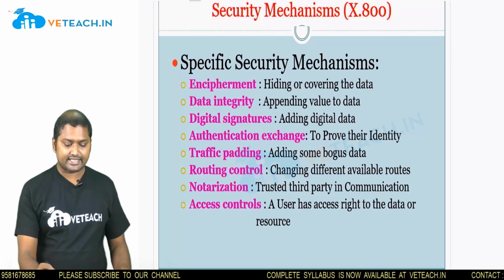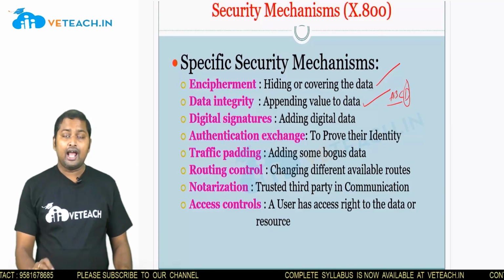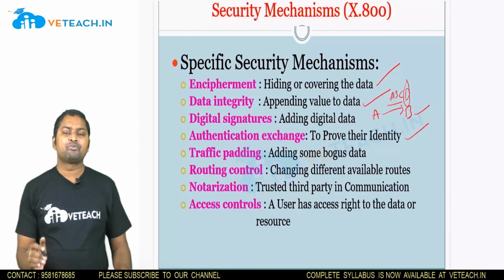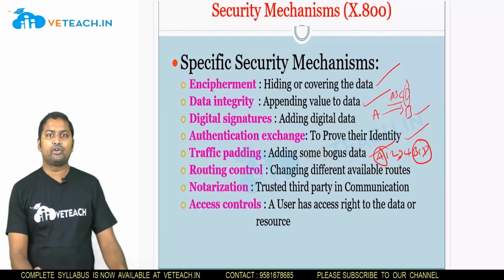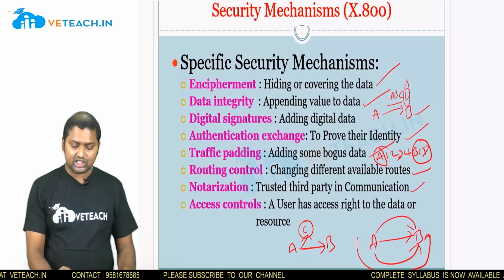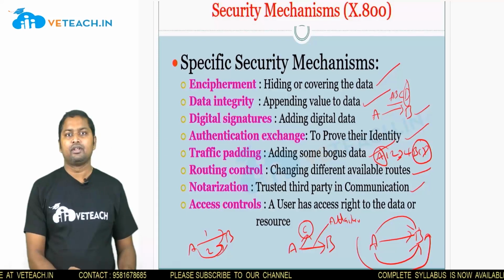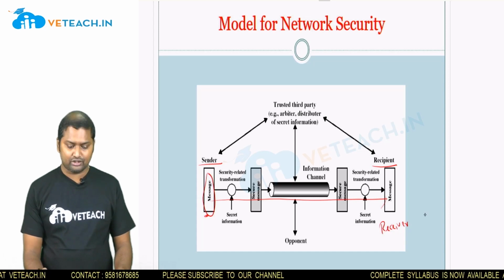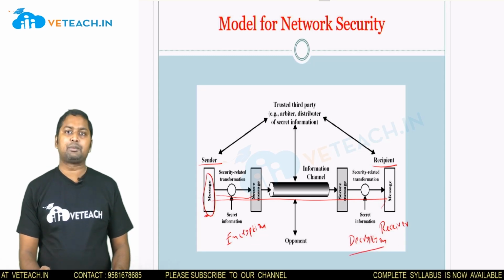Security Mechanisms || Cryptography and Network Security || CSE||JNTU-K||B.Tech Students Must Watch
In this video, I have explained Security Mechanisms

This course aims at training students to master the:
 The concepts of classical encryption techniques and concepts of finite fields and number
theory
 Working principles and utilities of various cryptographic algorithms including secret key
cryptography, hashes and message digests, and public key algorithms
 Design issues and working principles of various authentication protocols, PKI standards
 Various secure communication standards including Kerberos, IPsec, and SSL/TLS and
 Concepts of cryptographic utilities and authentication mechanisms to design secure
applications

By the end of the course the student
 Identify information security goals, classical encryption techniques and acquire
fundamental knowledge on the concepts of finite fields and number theory
 Compare and apply different encryption and decryption techniques to solve problems
related to confidentiality and authentication
 Apply the knowledge of cryptographic checksums and evaluate the performance of
different message digest algorithms for verifying the integrity of varying message sizes.
 Apply different digital signature algorithms to achieve authentication and create secure
applications
 Apply network security basics, analyze different attacks on networks and evaluate the
performance of firewalls and security protocols like SSL, IPSec, and PGP
 Apply the knowledge of cryptographic utilities and authentication mechanisms to design
secure applications

Above Android application of Veteach provides following services:
1. B.Tech subjects
2. IELTS
3. TOEFL
4. GRE
5. PTE
6. CAT